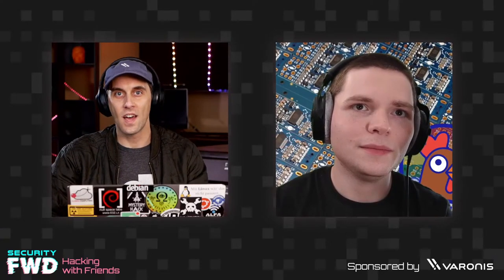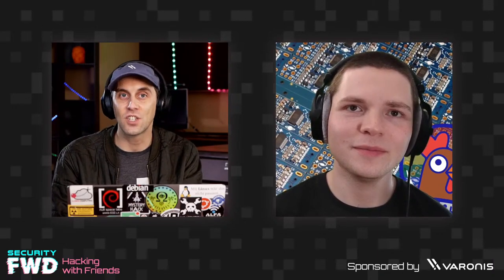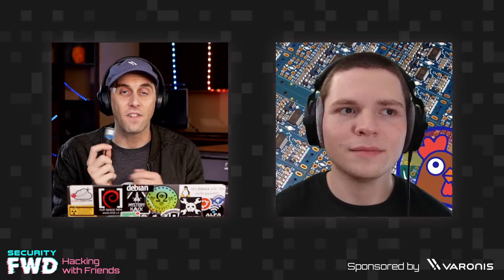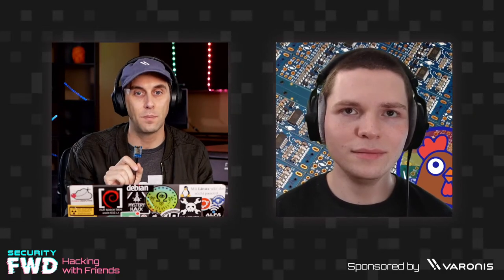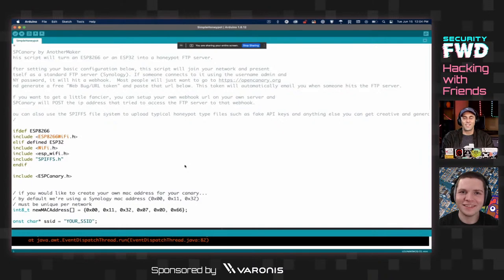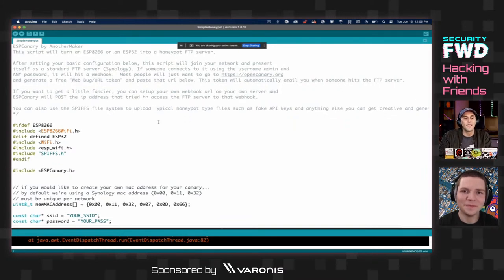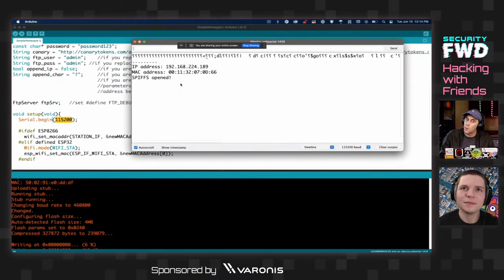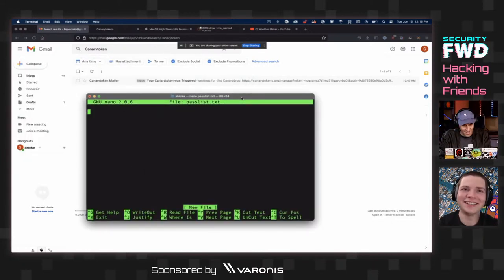Catch Hackers with a $3 FTP Honeypot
In today's stream, Kody and Spacehuhn show how you can catch Hackers using a $3 microcontroller posing as an FTP server. Learn how to use a free CanaryToken as a Honeypot to catch attackers!